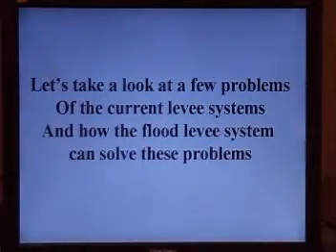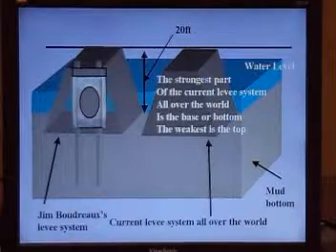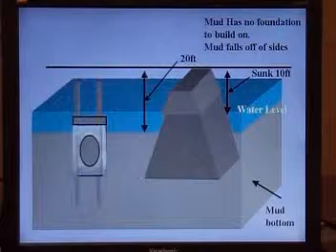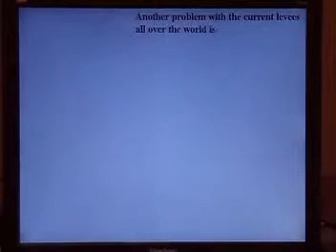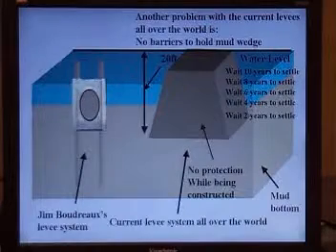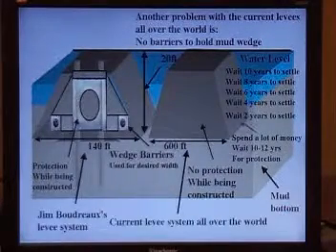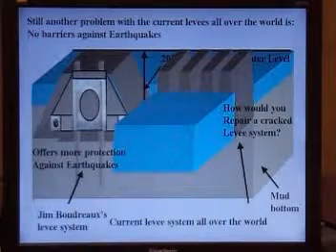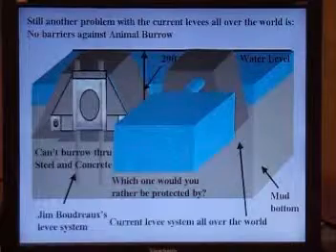(Updated) Mud Levee vs Future Mud Levee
Building mud levees with my invention would give greater protection for saving lives, property and business.

Jim Boudreaux
Houma, La. 70361